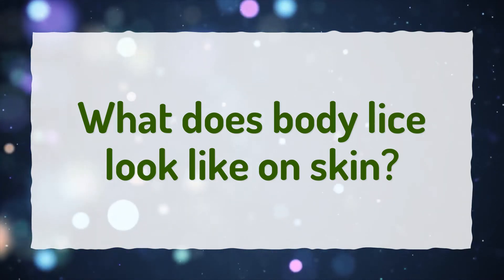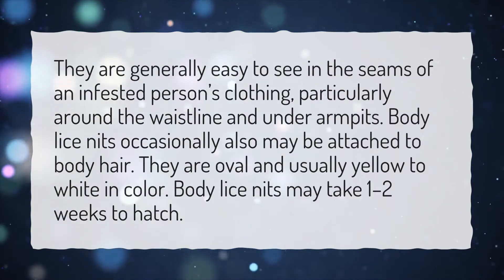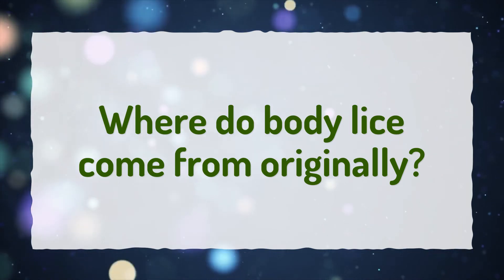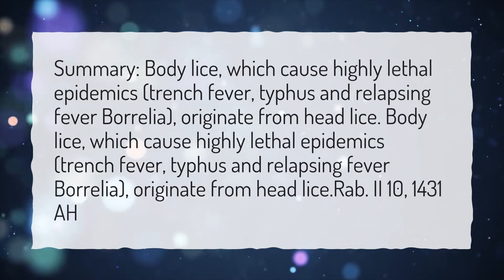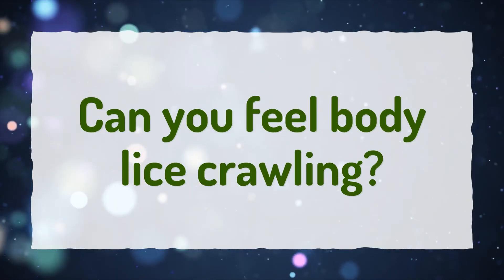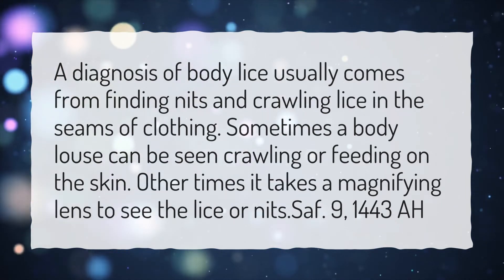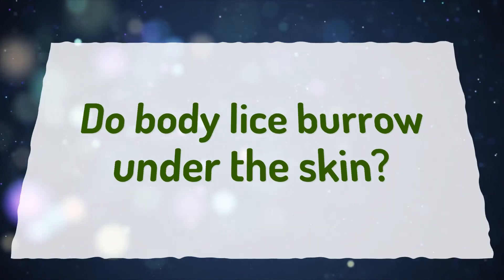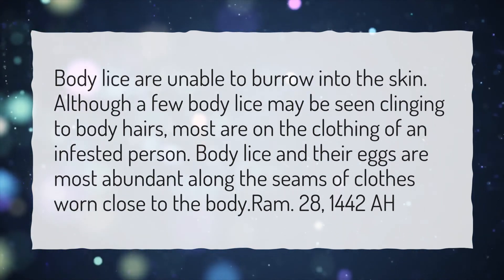What does body lice look like on skin?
More About Body Lice • What does body lice look like on skin?